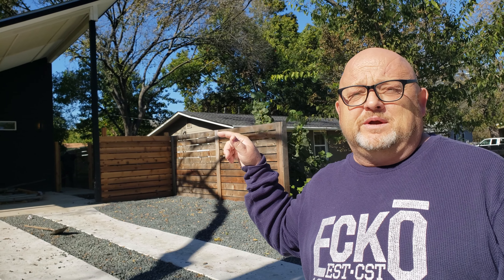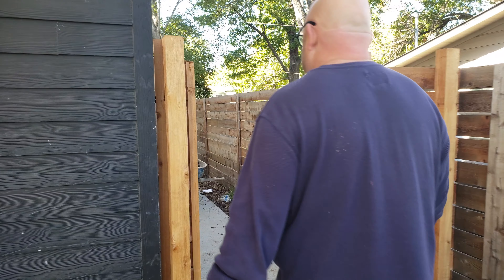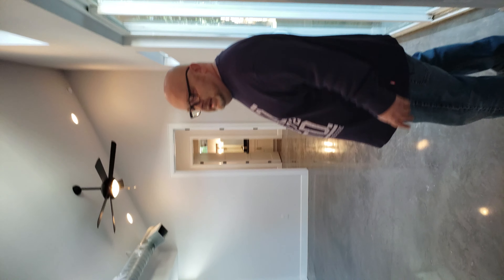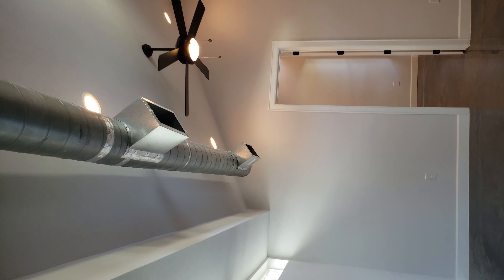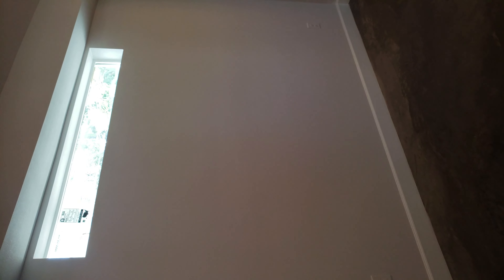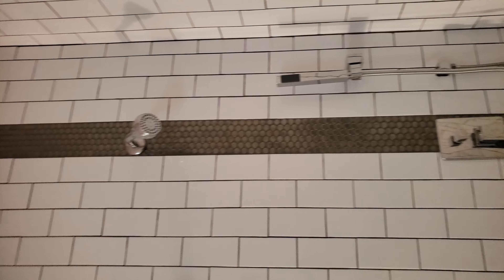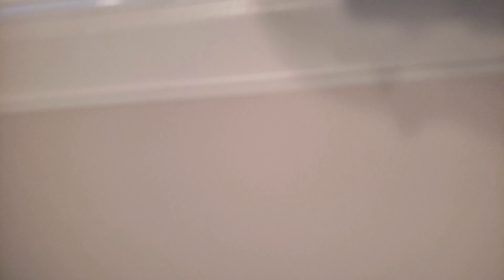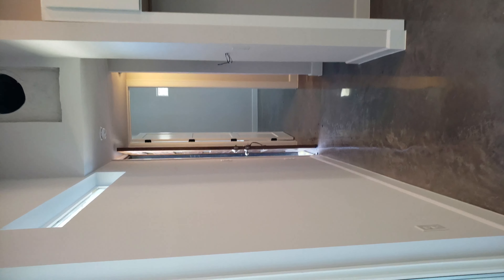1130 Spur, East Austin, new homes for sale